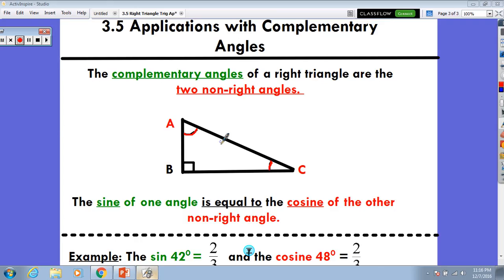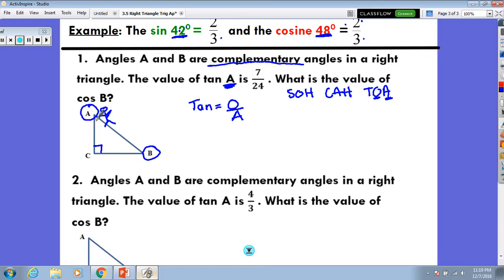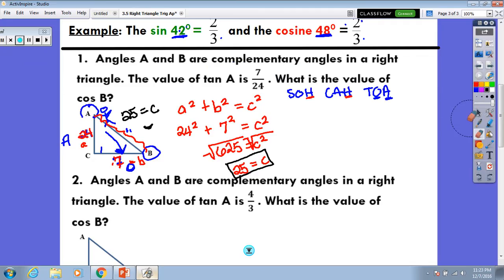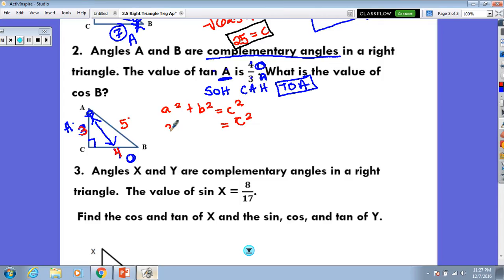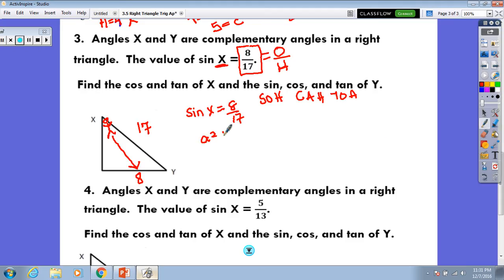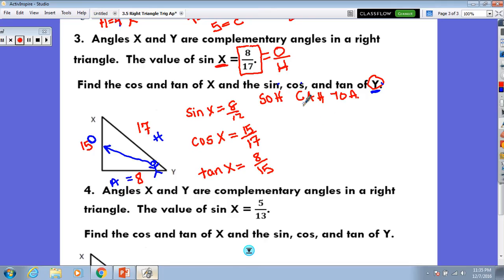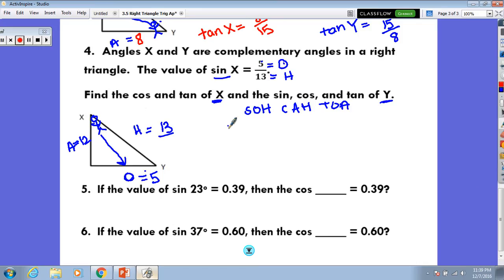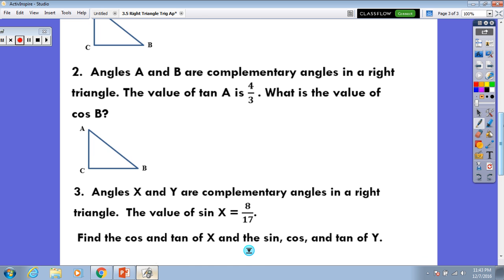3.5 Applications with Trig #2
This lesson is aligned with the type of questions that students will see on the UNIT 3 CDA. Student will review the co-function rule with the non-right angles in a right triangle. Students then use this relationship to find all the trig ratios.
ActivInspire lesson created from PowerPoint Presentation originally created by Hillgrove High School in Cobb County, GA.
All pictures are my own work, Sylvia Anderson